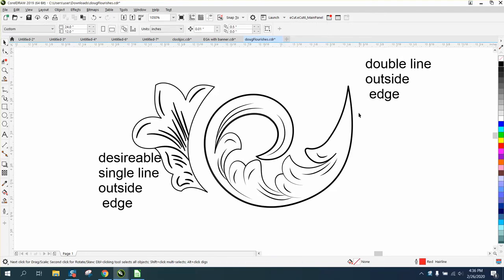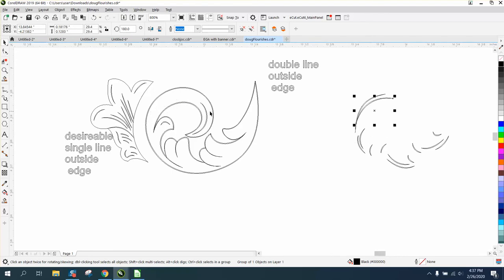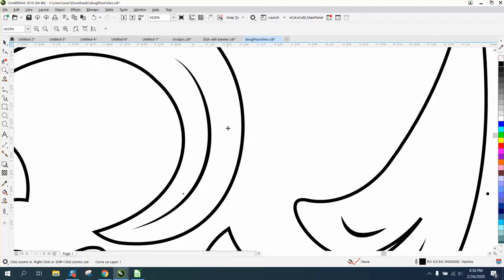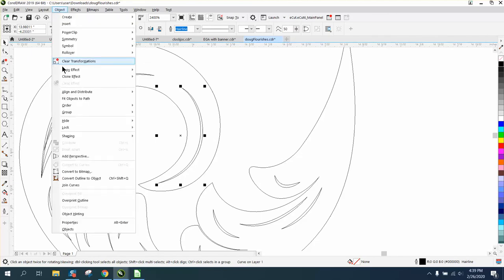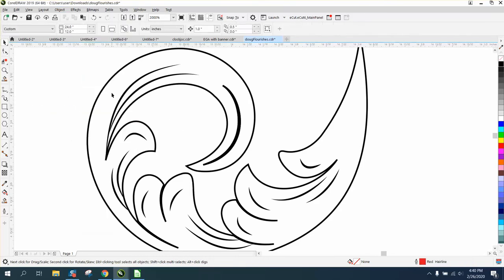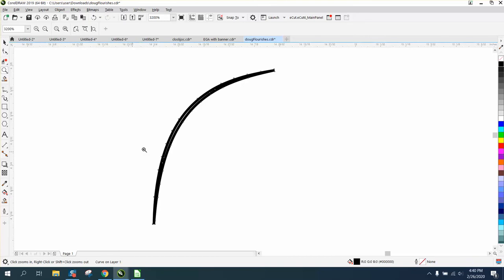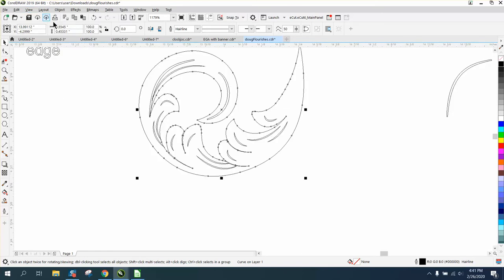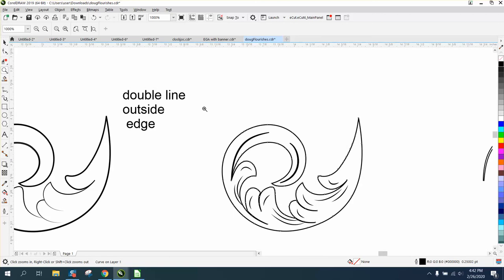Corel Draw Tips & Tricks Remove a double line